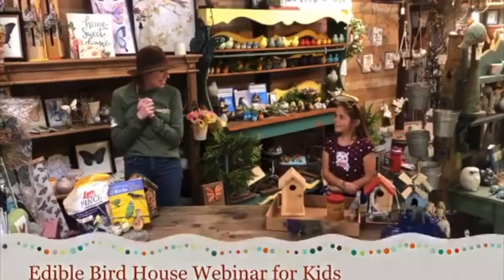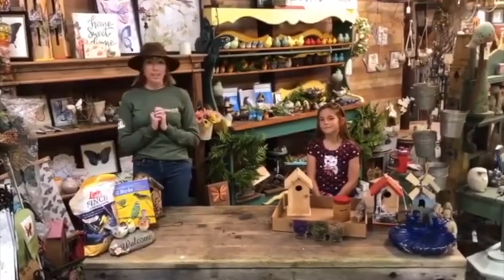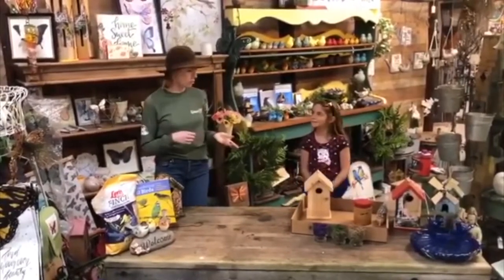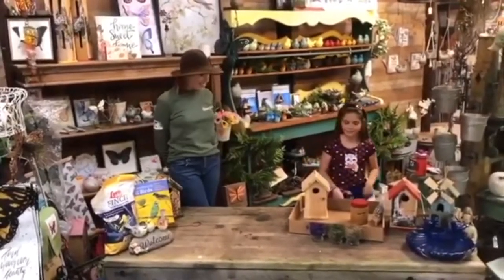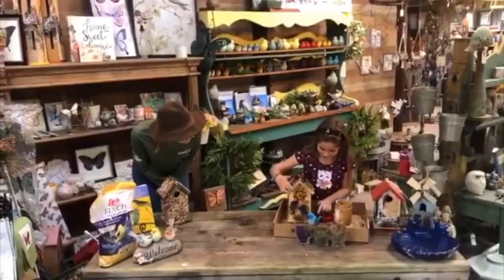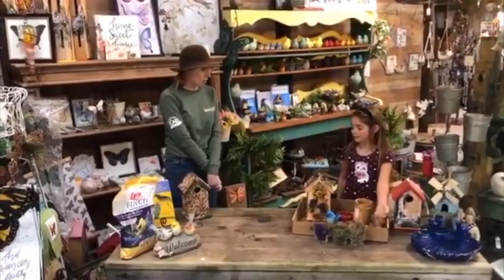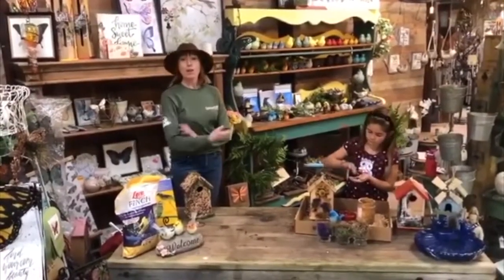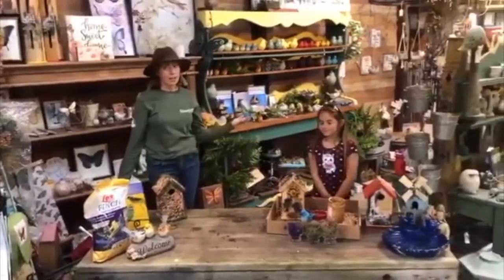DIY EDIBLE BIRDHOUSE | Kid-Friendly Gardening Crafts | Cambria Nursery & Florist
Spring has sprung in Cambria so we have been very busy at the Nursery! Luckily, we have tons of fun videos ranging from gardening tips & tricks to family-friendly arts and crafts from our Facebook for you all to enjoy. In this video, we have a very special guest teach us how to make an edible birdhouse! This project is a simple and fun family project that will get your kid excited about nature and the garden. If you follow along, be sure to tag us in photos on Facebook, or Instagram.

Happy Gardening,
Cambria Nursery & Florist

ABOUT US:
Cambria Nursery & Florist is a family-owned, full-service plant nursery, florist, wedding venue, and gift shop located in the small coastal town of Cambria, CA. Amidst the pandemic, we switched our in-person workshops to digital webinars where we create DIY projects, teach gardening tips & tricks, as well as educate our watchers on the beautiful inventory at our nursery. If you find yourself on the central coast of California, be sure to stop by, say hello and explore our multi-faceted nursery!